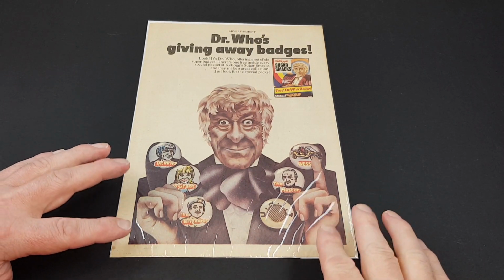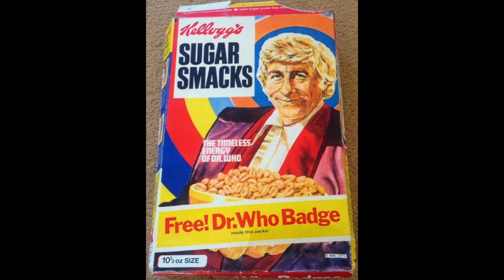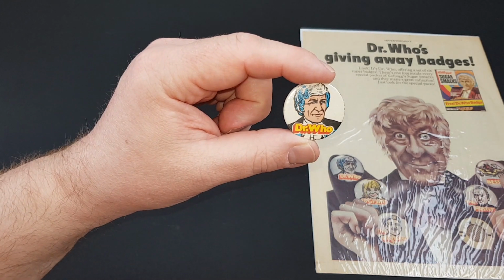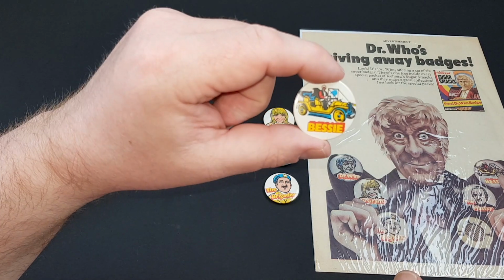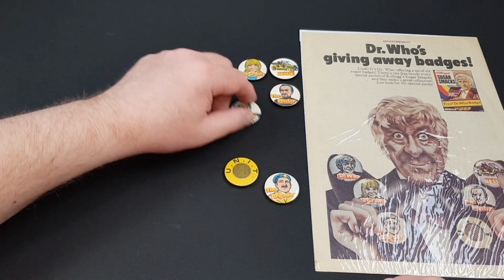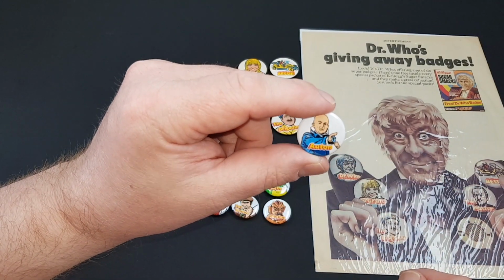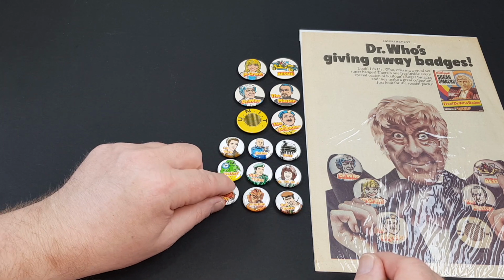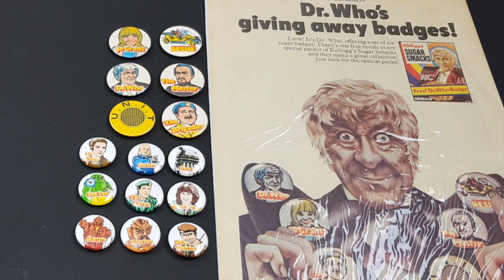Amazing 1971 Doctor Who Sugar Smacks Badges - Classic Jon Pertwee Era Memorabilia!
In this video we take a look at the classic Jon Pertwee era Doctor Who Sugar Smacks badges as released in the UK in 1971/1972.

These badges are fantastic and have even inspired modern versions as seen in the video.

Did you ever own these badges, have you got some in your collection today?

Lots more Doctor Who content coming soon!

Purple Panda Lavalier Lapel Microphone Kit